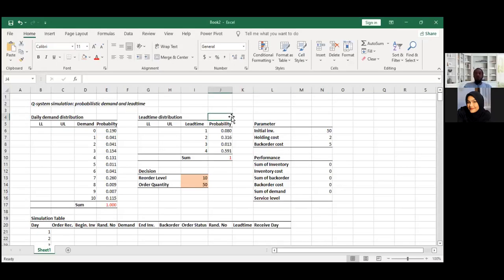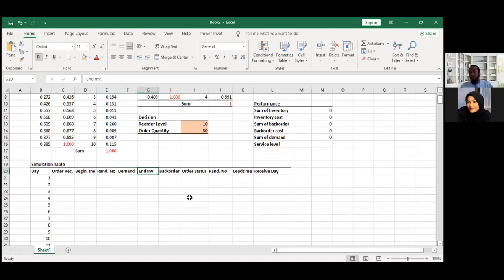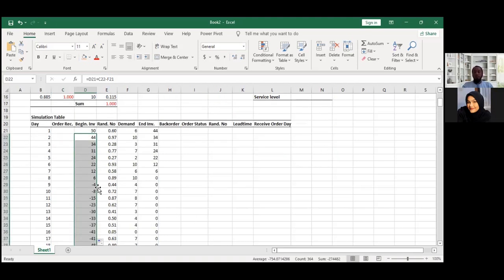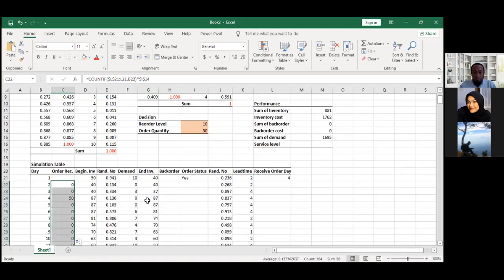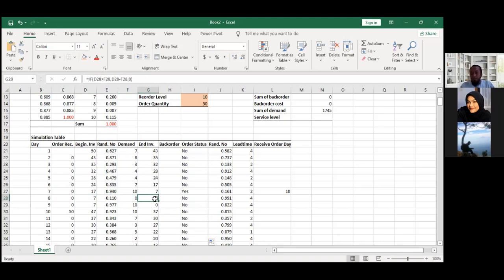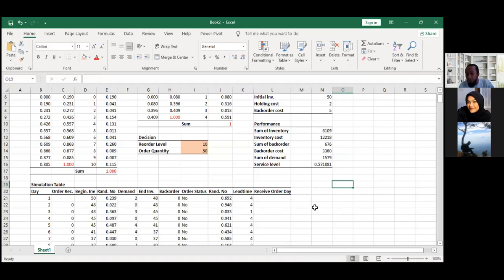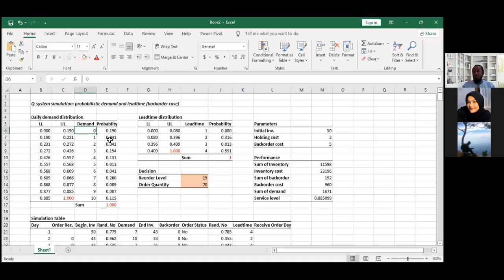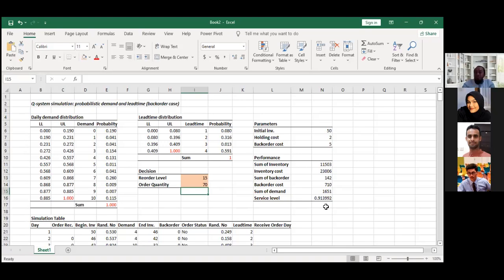Q-System Inventory Simulation | Stochastic Demand and Lead Time (Back Order Case).